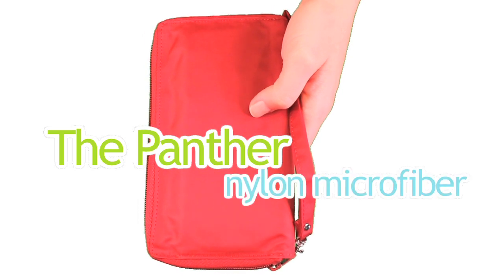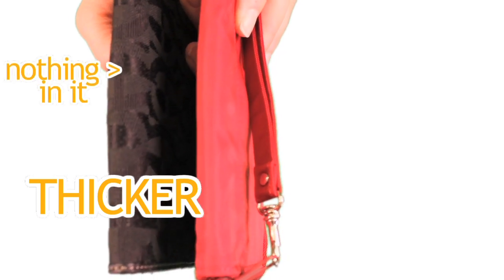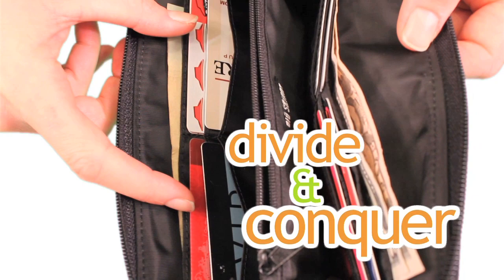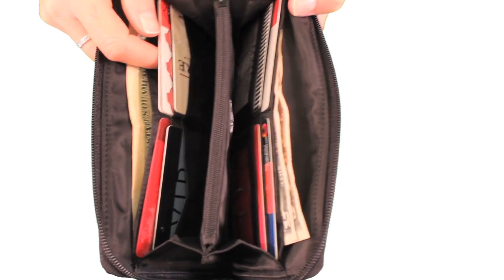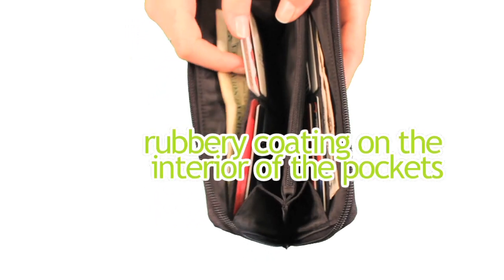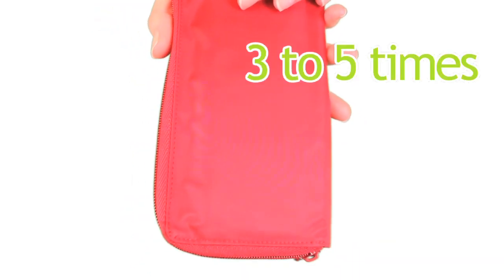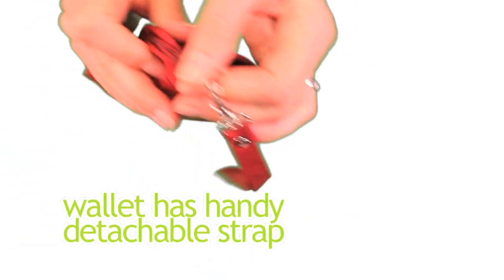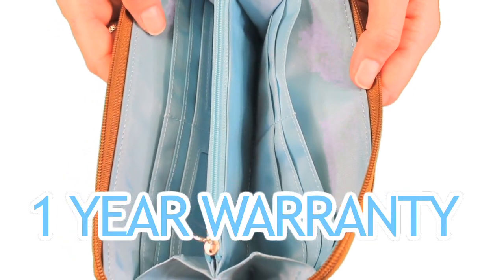Wallet Video: Panther Clutch Wallet by Big Skinny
A healthy compromise between a wallet and purse--you bet you can hold 40 credit cards in this model plus your check book, your stack of 100 dollar bills, cell phone, mini-camera, keys, lip gloss, hair elastics, and all the change that is fit to carry. Very scalable clutch that flexes to accommodate whatever you pack yet manages to stay sleek due to its super-thin nylon-microfiber nature. And light enough that even filled, it is easy to dance and prance your way through the day's and night's events without your carpal tunnel syndrome being aggravated. Our special "divide & conquer" design breaks up your cards into 4 discrete areas so they don't all stagger on one long row leaving huge pitched lumps. Our designed breakup into 4 general areas means there will be very nice symmetry when your cards are in place and the wallet is zipped shut so you'll have an even, flattish plane rather than staggered bulges like all those other out-dated thick regular clutches. The zippered coin pocket is in the middle of the inside for easy access and the detachable strap is 9 ¼ inches long (23.6 cm). With this model, you don't have to give up carrying anything except the weight and bulkiness of the regular old models. $29.95

Features:
2 general billfold/checkbook areas
2 extra wide gusseted storage areas
6 extra-wide credit card pockets
2 extra-wide & extra-short clear ID/credit card pockets
1 interior large zippered coin pocket
1 detachable strap 9¼" long (23.6 cm)
zippered perimeter
dimensions: 7½" wide x 4½" tall (19.5 cm x 11 cm)
only ½" (7 mm) thin when closed!